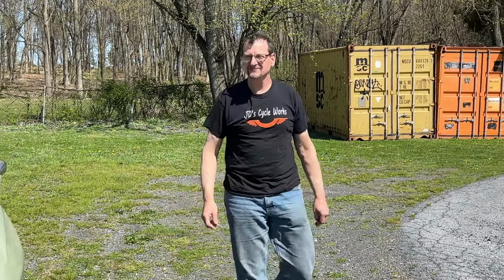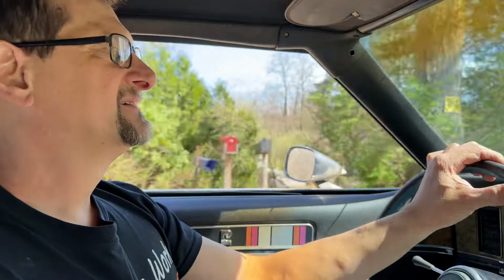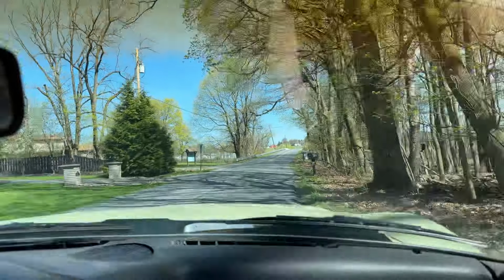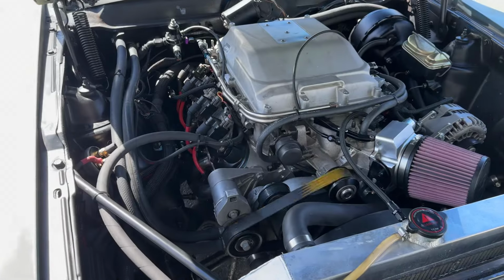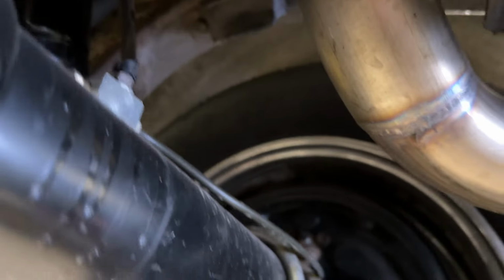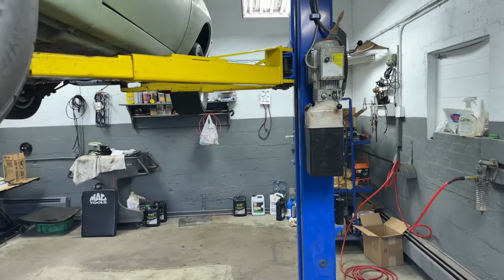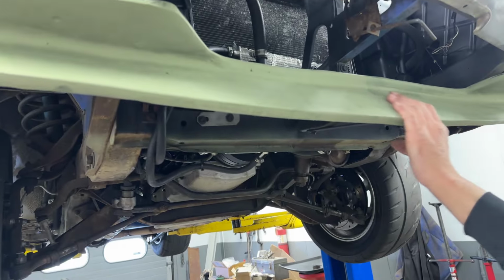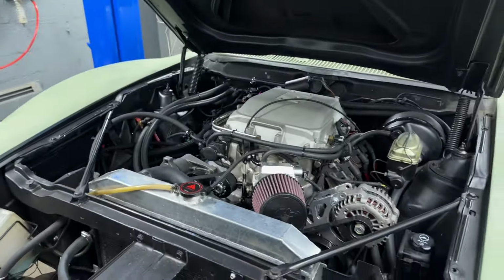Dave's side project: 1974 AMC Javelin HOT ROD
We take a little break this week from our motorcycle content to bring you a little side project that Dave's been working on, an upgraded 1974 AMC Javelin hot rodded with an LSA Supercharged engine.

JD's Cycle Works is located at 6146 Sullivan Trail, Nazareth PA, 18064.